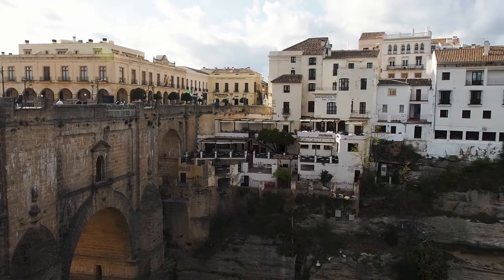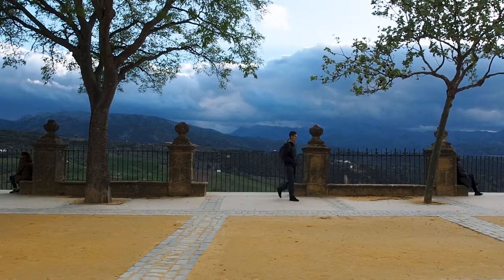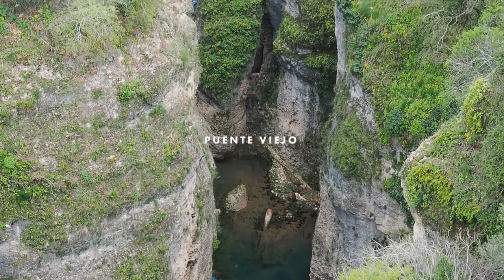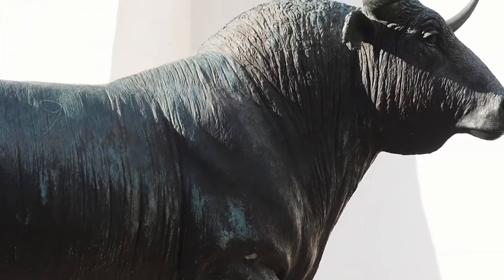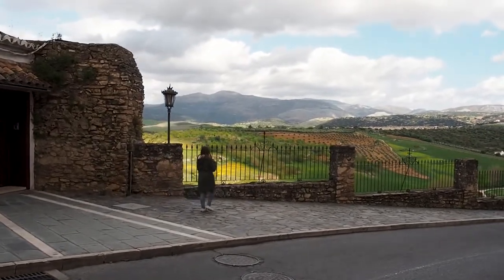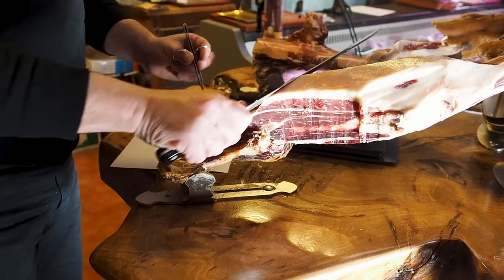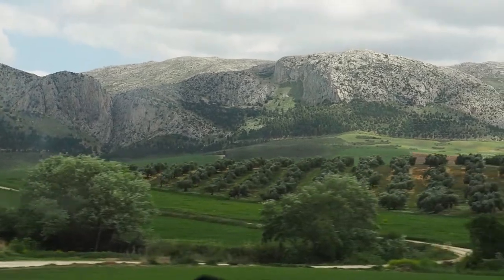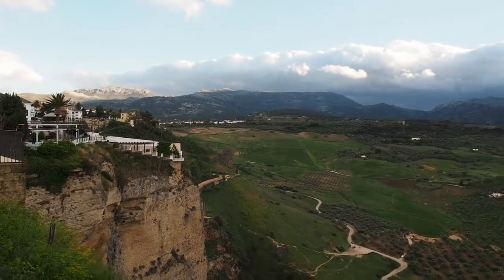What to See and Eat in Ronda Spain | Travel Guide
Ronda is full of so many incredible things to do, see and eat. Perched up high, Ronda boasts some of the best views we have seen in the South of Spain. We loved exploring the new and old towns of Ronda, walking all the stunning streets, parks and stopping at breathtaking viewpoints along the way. All this beauty left us hungry and in search of the best places to eat in Ronda and we found some tapas bars and many other food experiences we share in this travel guide.

**from our trip in 2019**

CHAPTERS

00:00 - Intro

THINGS TO DO IN RONDA
00:51 - A Guide To Ronda
01:26 - New Town (El Mercadillo)
01:43 - New Bridge (Puente Nuevo)
01:59 - Mirador de Aldehuela
02:20 - Mirador de Ronda
02:26 - Alameda del Tajo
03:01 - Plaza de Toros de Ronda
03:16 - Old Town (La Ciudad)
03:28 - Plaza Duquesa de Parcent
03:41 - Plaza Beato Diego José de Cádiz
03:55 - Calle Armiñán
04:39 - San Francisco Barrio

FOOD
05:03 - Places To Eat
05:06 - La Tienda de Trinidad
05:36 - Entre Vinos
05:57 - El Lechuguita
06:18 - Churrería Alba

THINGS TO KNOW BEFORE A TRIP TO RONDA
06:28 - Things To Know Before You Go
06:32 - How To Get There
06:53 - Getting Around
06:59 - When To Go
07:04 - How Long To Go For
07:17 - Thanks for watching :)
07:27 - Next Video Preview (Cadiz Food)

Mandy & Chris

OUR GEAR
▻ Main Camera